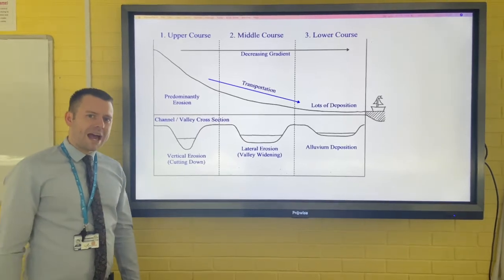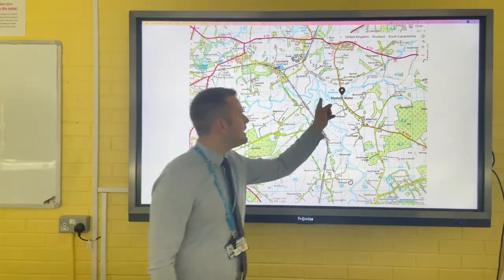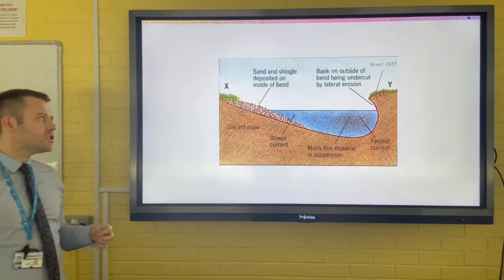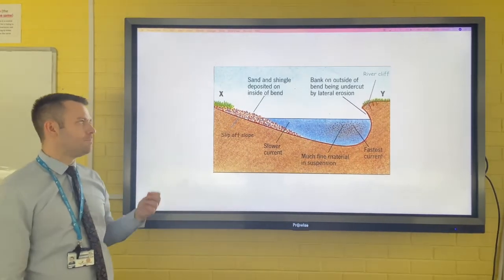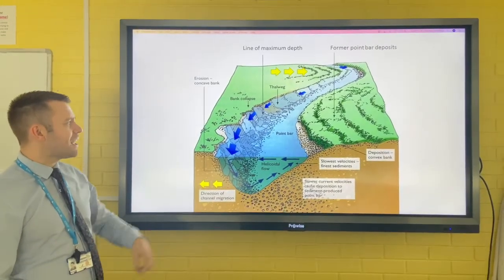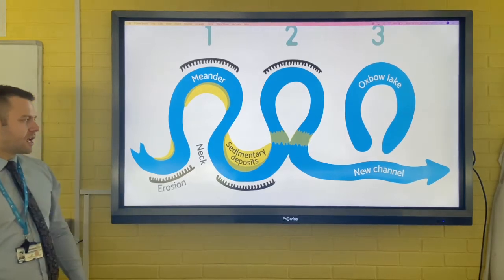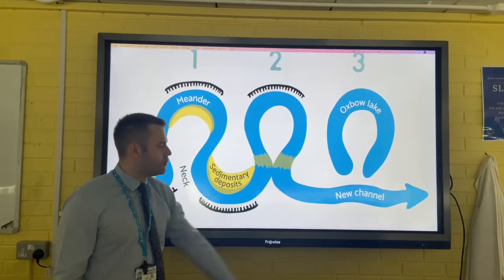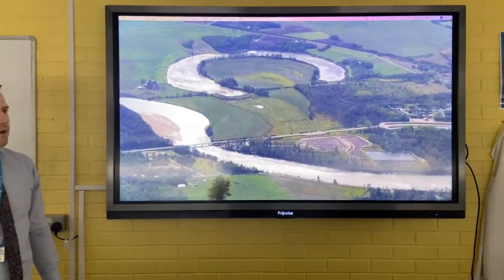River landscapes of erosion and deposition (meanders, oxbow lakes) –OMG Revision–GCSE Geography 9-1.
In this video from OMG Revision, we will be looking at the fluvial (river) processes of erosion and deposition that is predominant in the middle course of a river valley. Meanders are bends in a river and different processes occur on the inner and outer curve. On the inner curve, slow flowing water results in deposition and this creates a river feature called a ‘slip off slope’. On the outer curve, water is travelling fastest, and this results in lateral erosion via the process of hydraulic action and abrasion creating a river feature called a ‘river cliff’. Over time, erosion on the outer curve of a meander leads to the formation of a ‘meander neck’ when two outer curves of a meander come together. During times of high river discharge (e.g. a flood) the meander neck breaks through and a new channel is formed. The old channel is sealed off and a horseshoe shaped lake is left behind called an oxbow lake. To revise this topic, you need to be able to identify landforms of erosion and deposition on photographs and OS maps. You also need to be able to draw and label a cross section of a meander. Finally, you need to be able to describe and explain the formation of an oxbow lake.